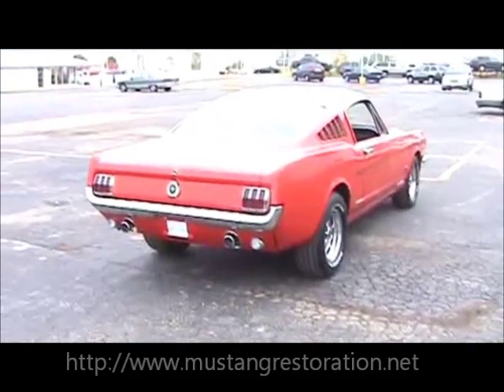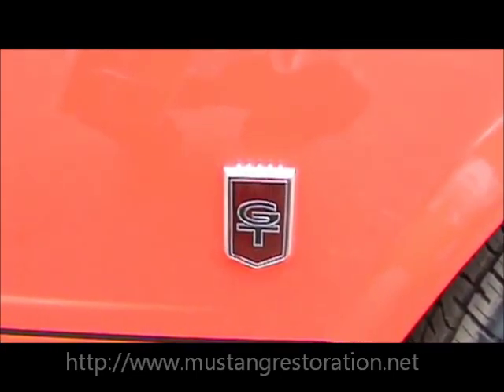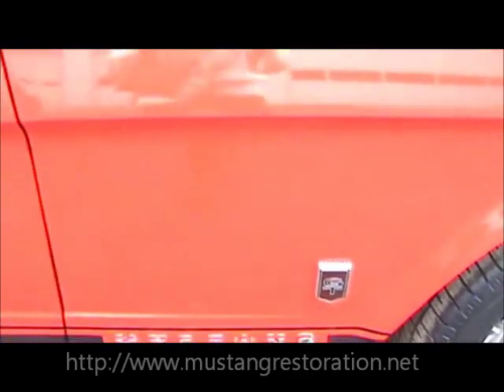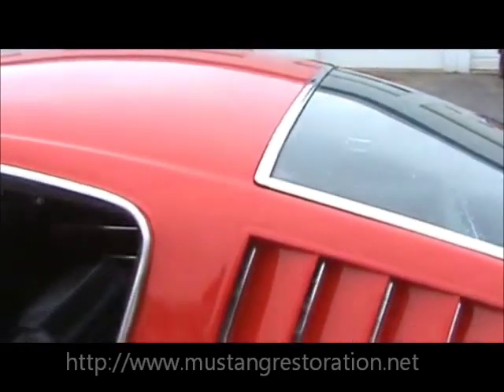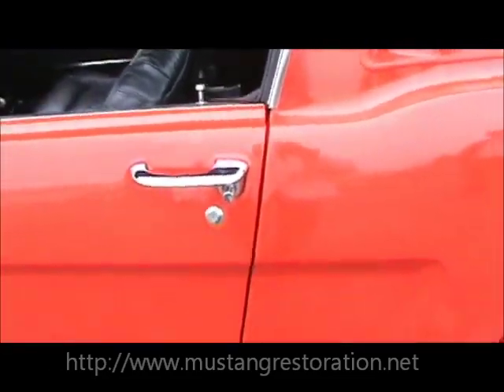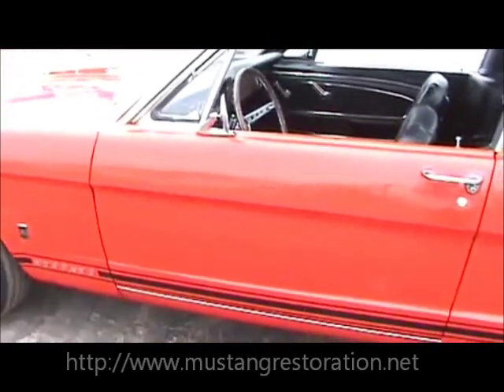Scott Drake Parts featured on Mustang Restorations 65 GT Fastback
Chris, the Doc over at Mustang Restorations has been installing and testing many of our Scott Drake products and this video highlights many of our interior and exterior parts and accessories. For product information please check out